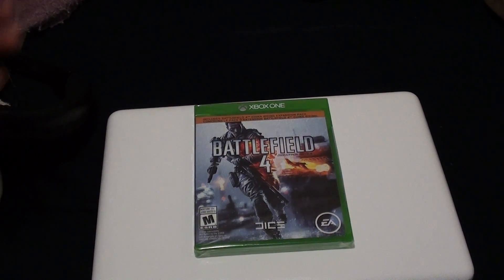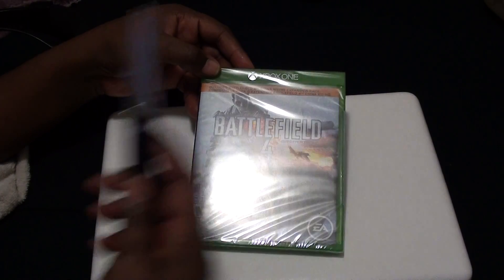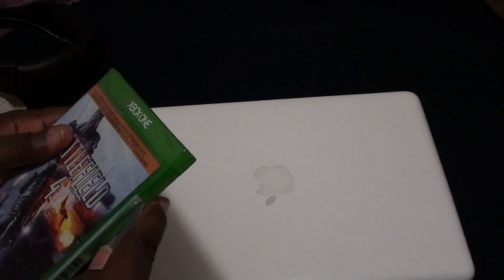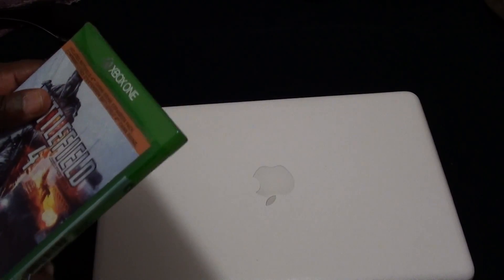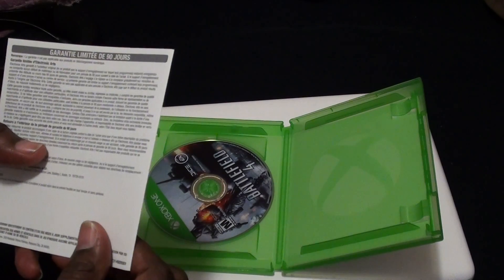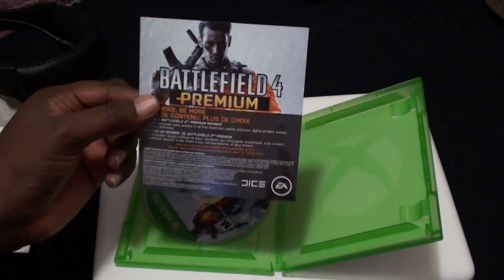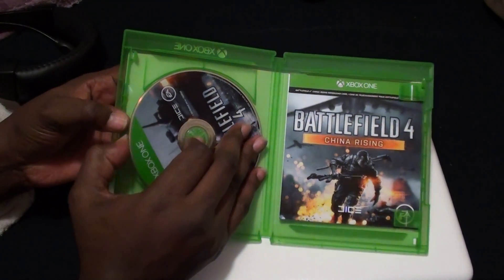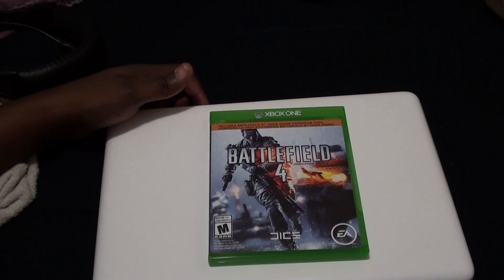Battlefield 4 (Xbox One) Unboxing! [HD]